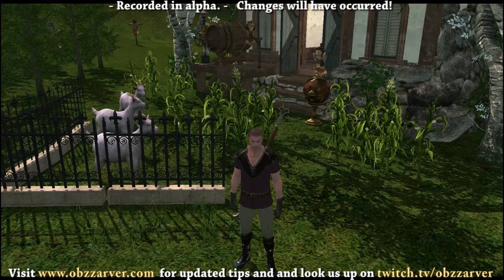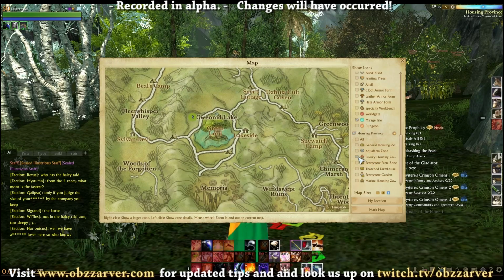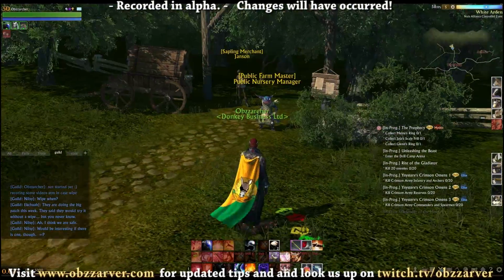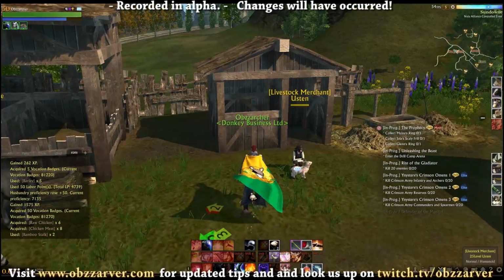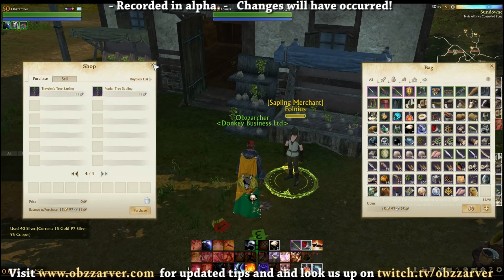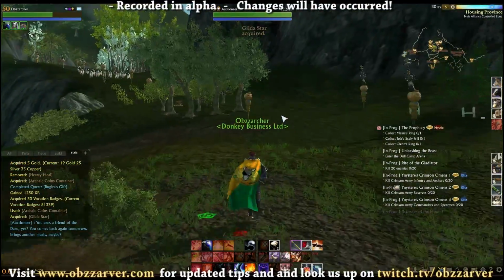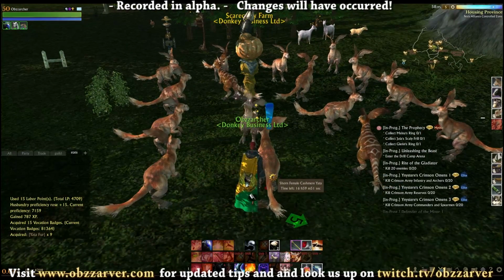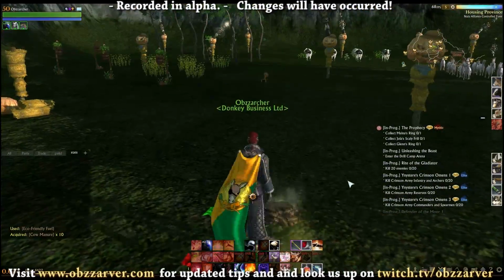ArcheAge guide - Farming and gathering tutorial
This video explains farming and gathering in archeage, it gives advice on production lines and other usefull knowledge obtained through months of alpha spent mostly farming.
Livestock or potatos, fam vagon (tractor) or yata babys. Bundling of crops or farming station daily quest, house or open air property this video covers it :)
Any support in the form of likes / shares on social networks helps me tremendously, and I am forever grateful! :)

I do not ask anyone to donate, sharing of videos is the best you can do for me.
Should you however have more money then you know what to do with, and want to help me cover fees for beta access, equipment, and who knows.. maybe one day be able to do interviews at games conventions etc, I for have a paypal donation page:

- ERH 47541
- NoiseCollector 43029
- StephenSaldanha 166515

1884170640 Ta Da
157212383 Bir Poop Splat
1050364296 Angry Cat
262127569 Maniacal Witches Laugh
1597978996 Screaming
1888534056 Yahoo